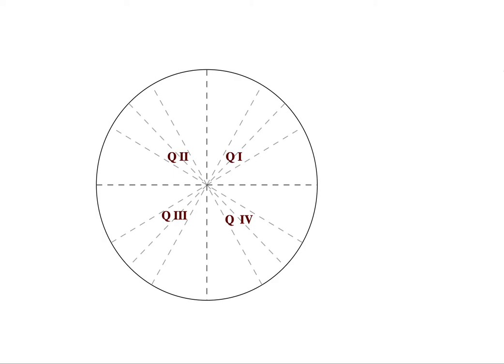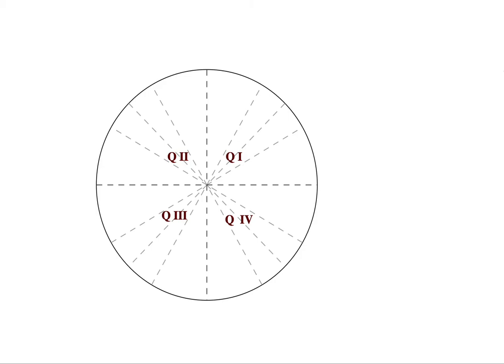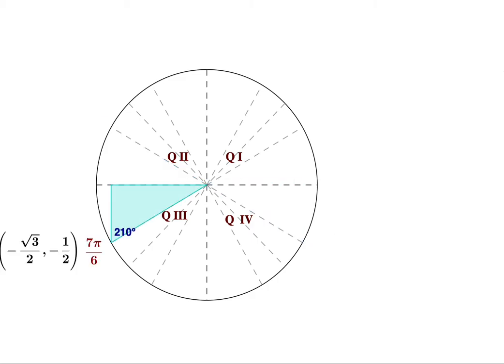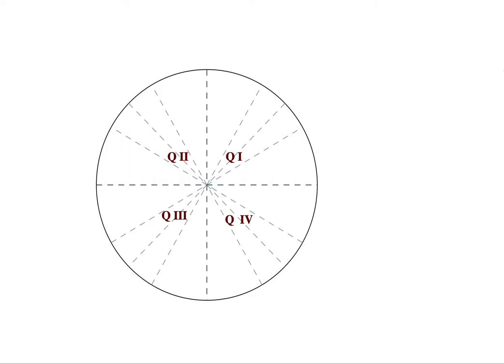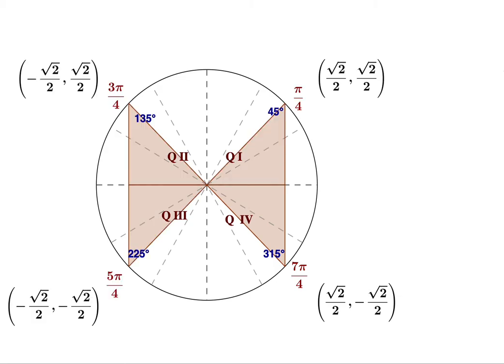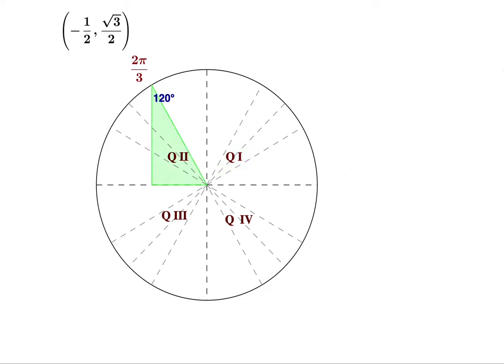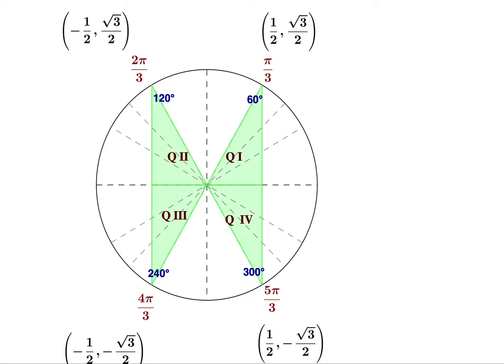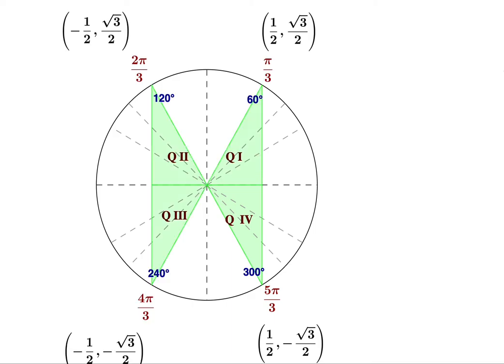00 Standard Position Special Value Angles and Ratios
Go to the drop menu on the website to get a copy of the special value standard position angles and their ratios. It shows all the angles in position on the circle with the triangles.
It is under Special Value Angle Reference Sheet link